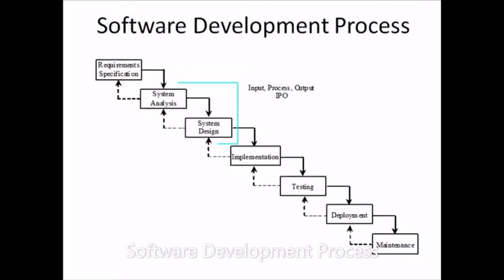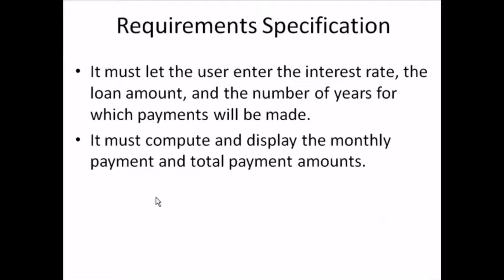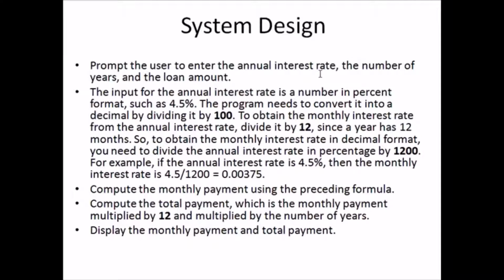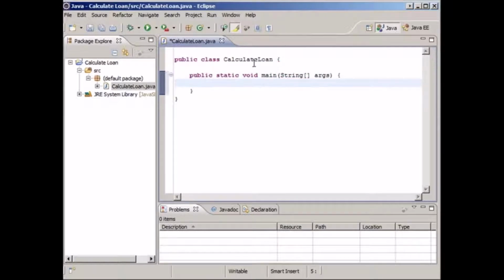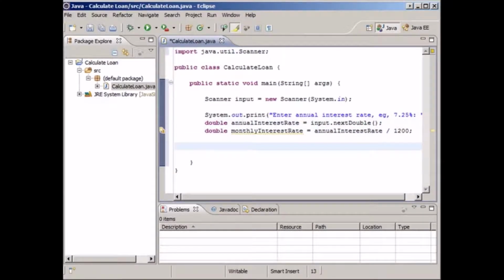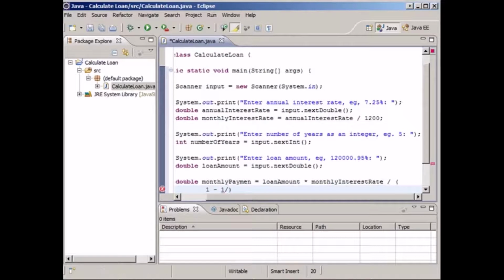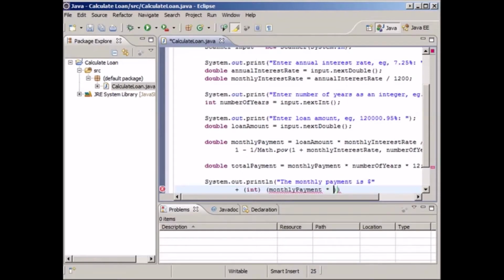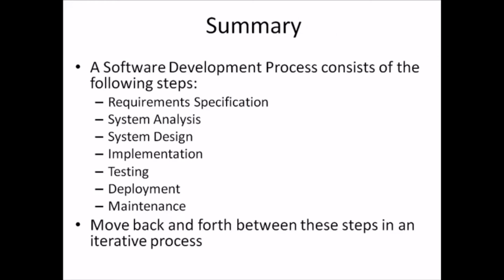CSC-111 - Chapter 2 - Software Development Process